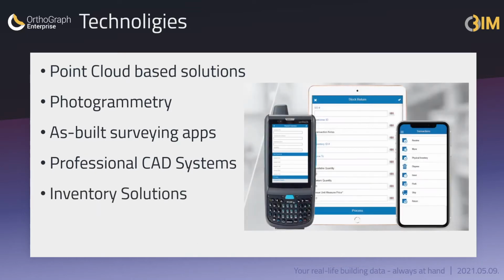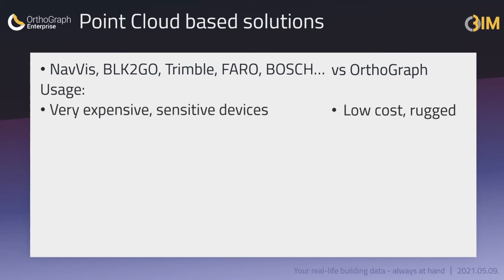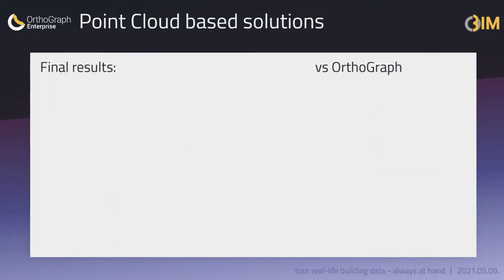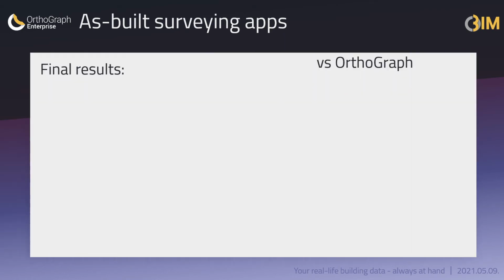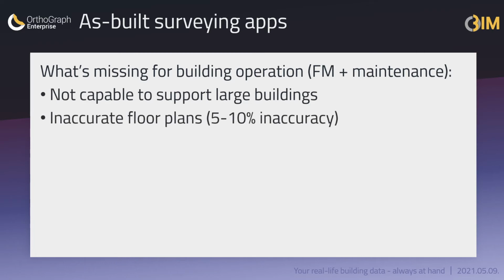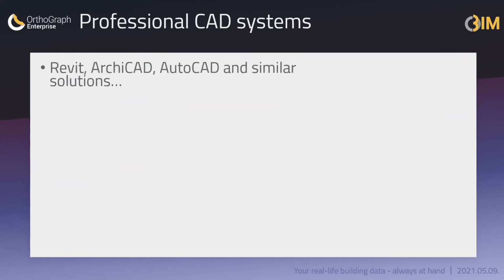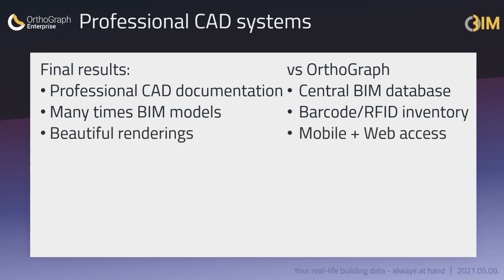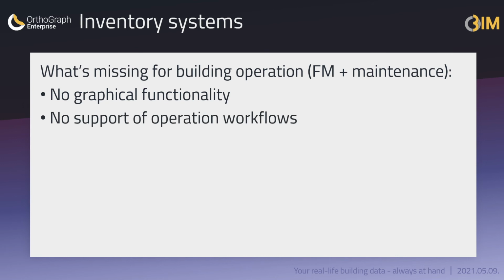Data capturing and management technology comparison with the focus on Operational BIM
Building survey was always a labor-intensive task, so many technologies emerged during the years to support it in different stages. Comparing them is not an easy task, as most of them have clear advantages and disadvantages at the same time.
Laser scanning, photogrammetry, professional CAD applications, as-built surveying apps, barcode inventory technology and OrthoGraph are compared to each-other with the focus on Operational BIM and how they fit into the long-term facility and maintenance management workflows.

0:00  Introduction
          0:21  Technologies
          1:26  Operational BIM definition and demands in terms of building survey
1:46  Point cloud based solutions
          8:20  Point cloud solutions summary
8:35  Photogrammetry
         13:31 Photogrammetry summary
13:59 As-built surveying apps
         18:45 Surveying apps summary
19:10 Professional CAD Systems
         25:35 CAD Summary
26:06 Inventory Solutions
         27:29 Inventory Solutions Summary
28:00 OrthoGraph Operational BIM
         31:04 OrthoGraph summary
31:12 Video summary: Operational BIM must be the single source of truth supporting facility management